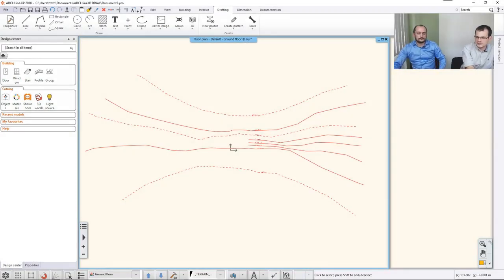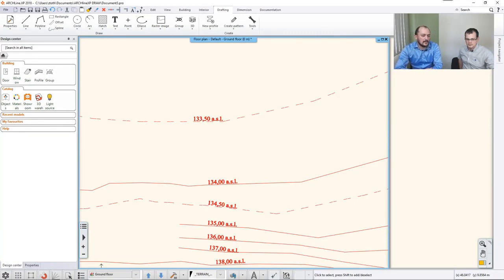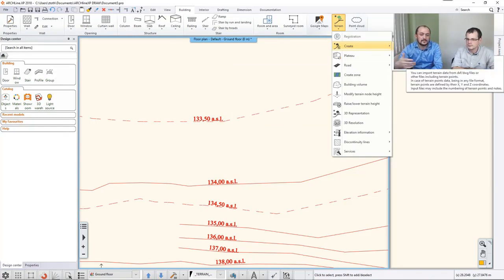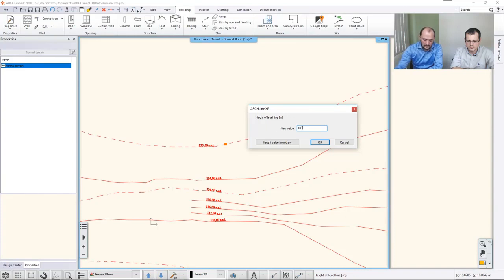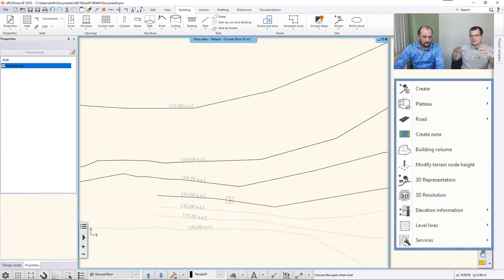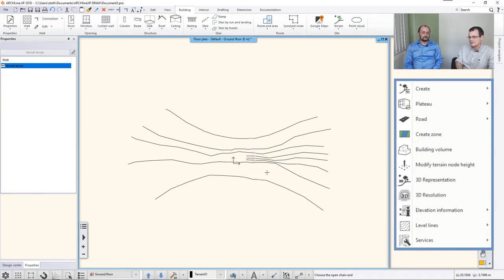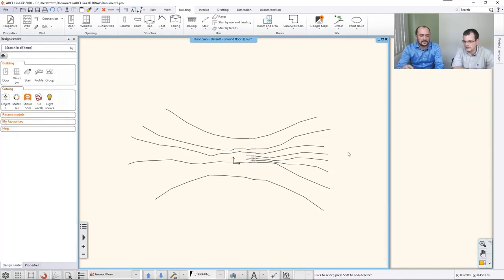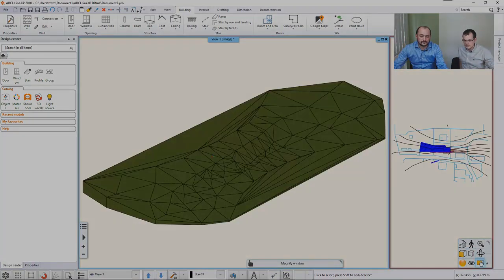Creating a terrain - ARCHLine.XP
In this video you can learn how to create terrain from a 2D dwg drawing imported into ARCHLine.XP.